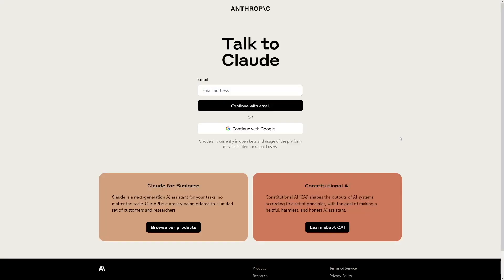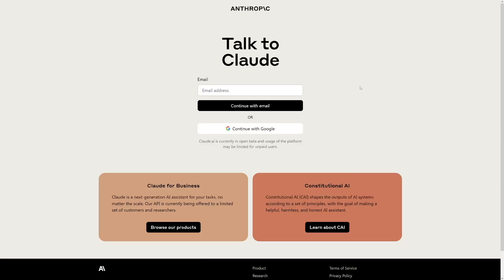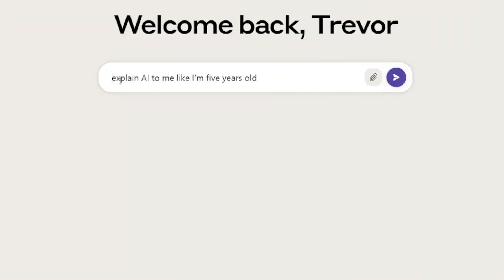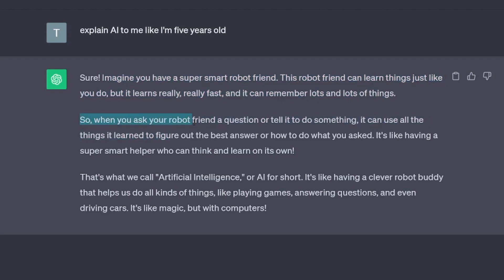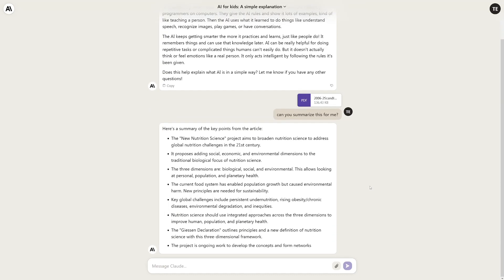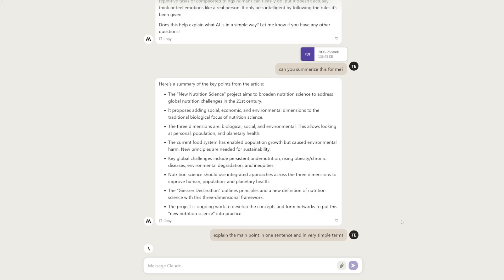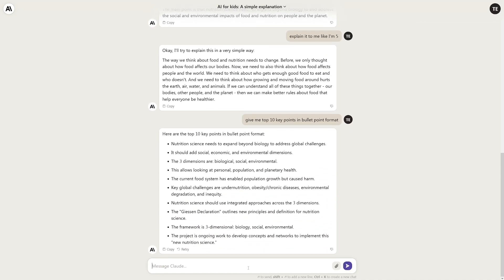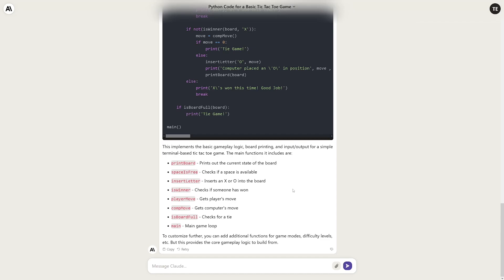Claude AI Complete Tutorial: How To Make Money With This NEW AI Chatbot